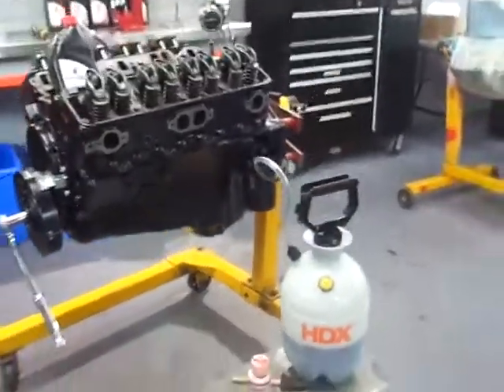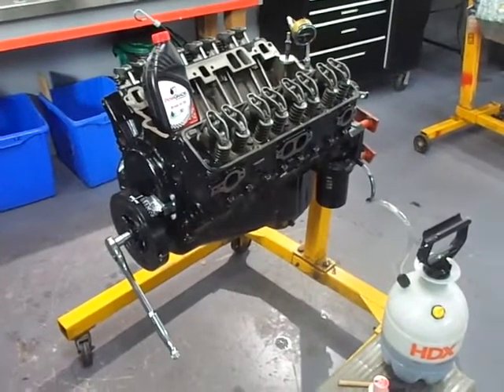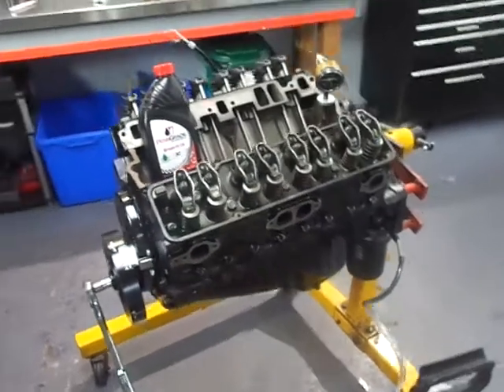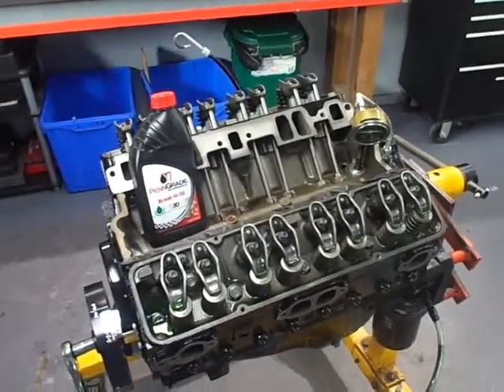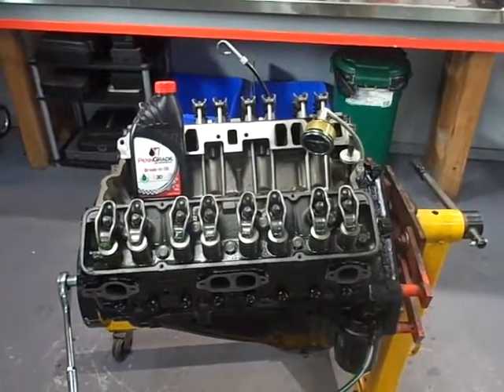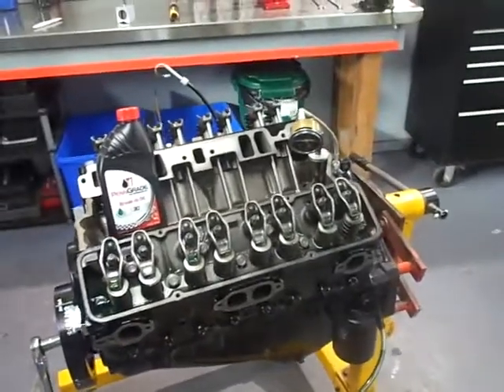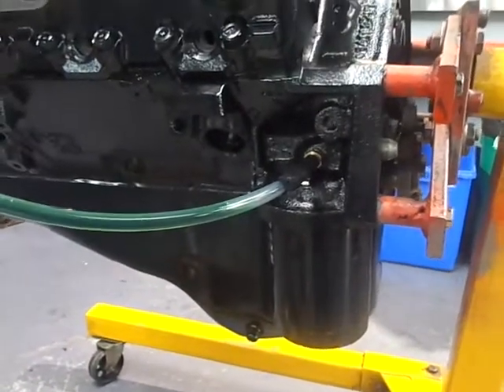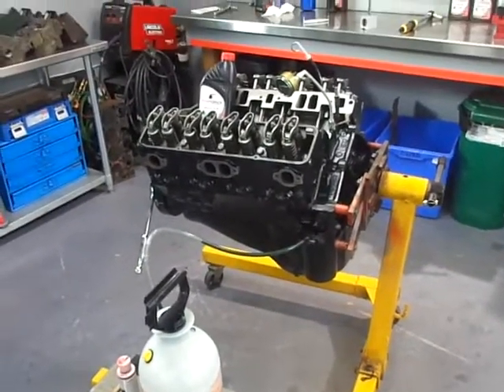How to break in a flat tappet camshaft with pressure tank, Part 1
In this video I explain the important steps required to successfully break in a flat tappet camshaft. I also explain how to use a pressure tank to prime the oil system. In part 2 I will have the engine running on my test stand and describe the steps required to complete the process.